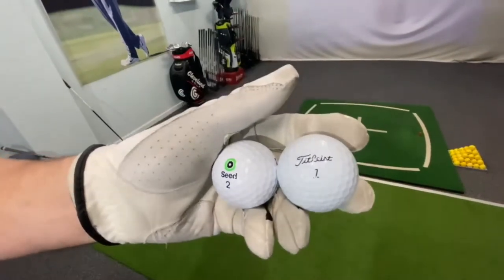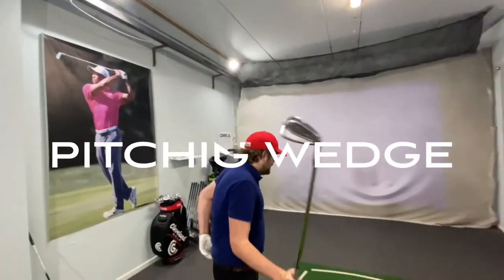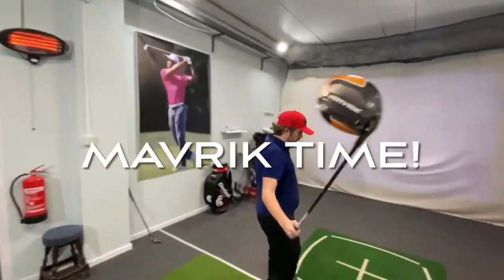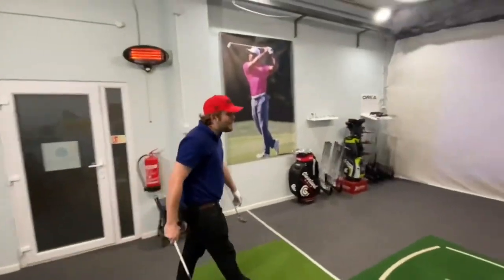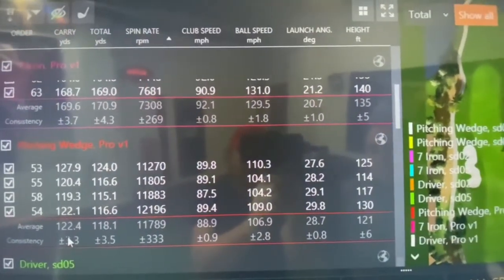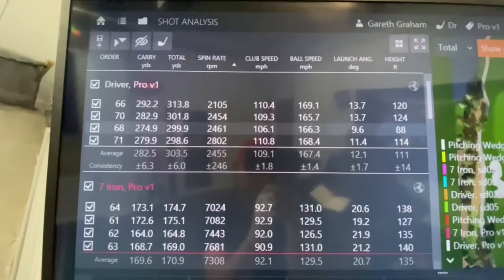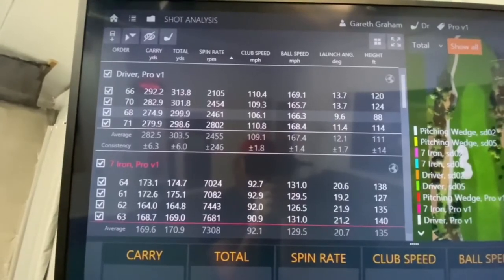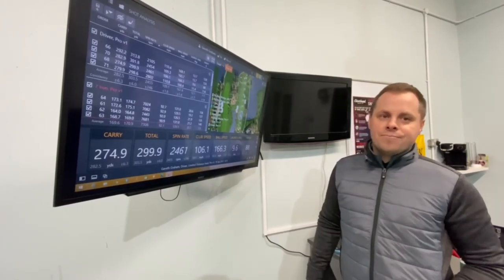Seed SD-02 vs Titleist Prov1 - Ball compare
Will there be a difference between the £25 Seed and the £45 prov1?